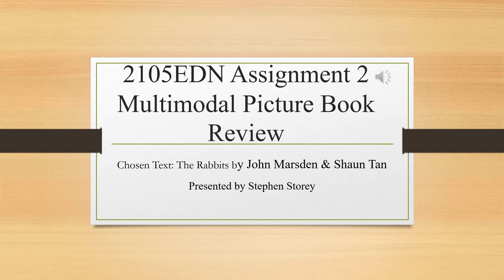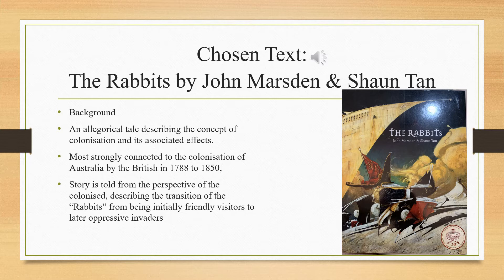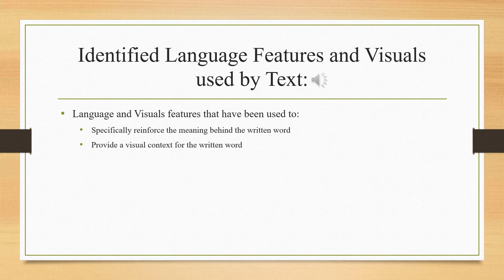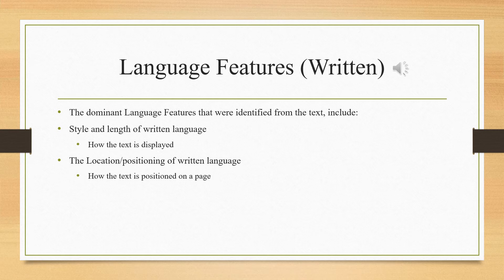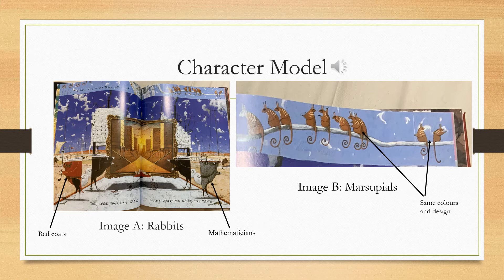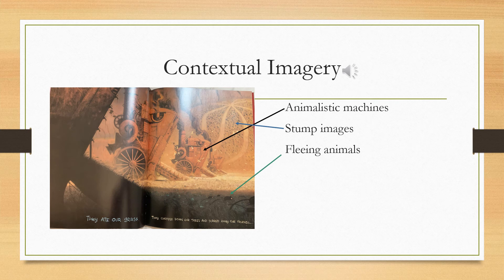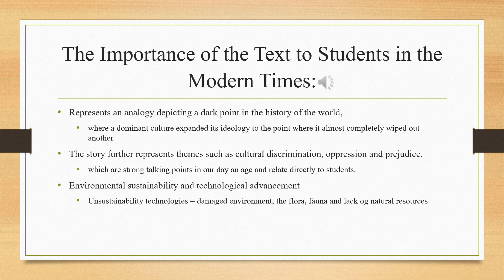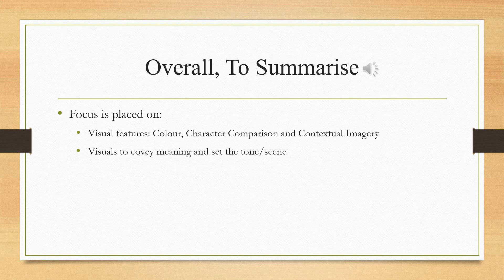2105EDN Assignment 2 Multimodal Book Review By Stephen Storey